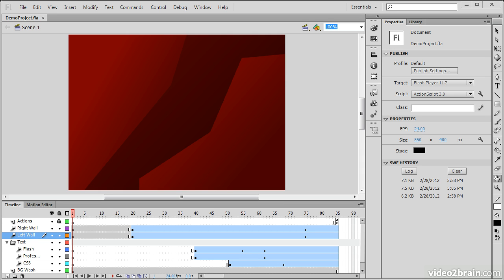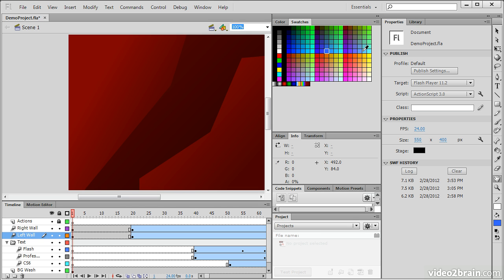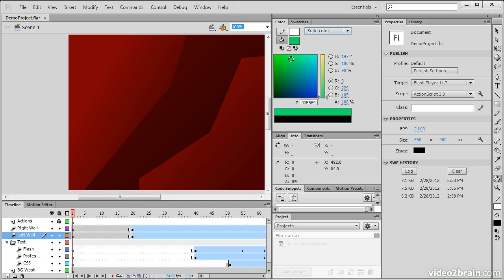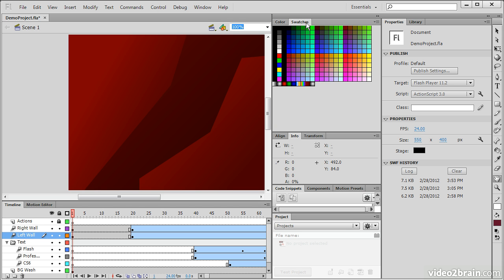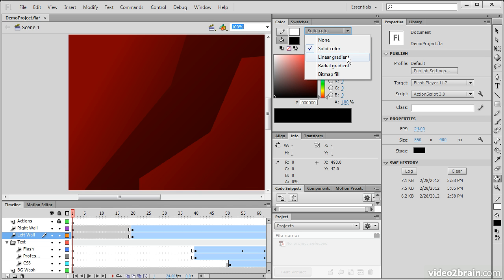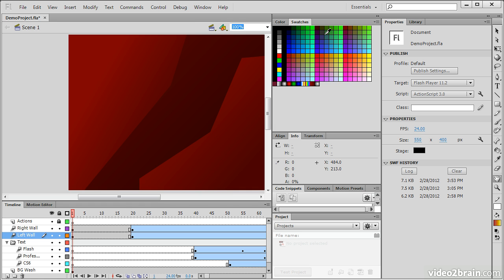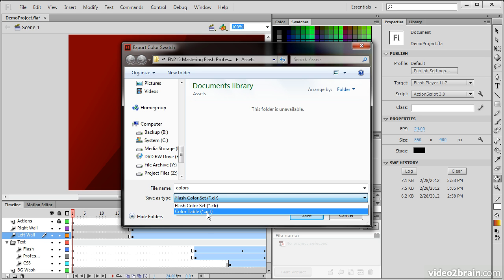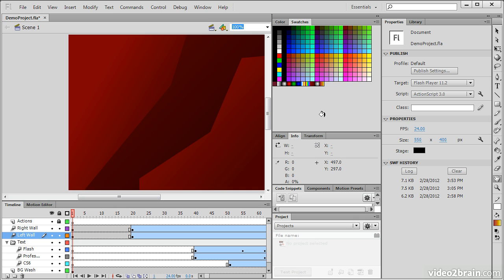14 Adobe Flash CS6 Tutorials